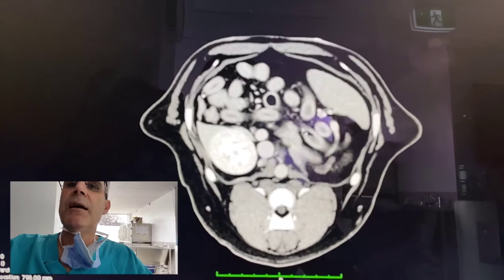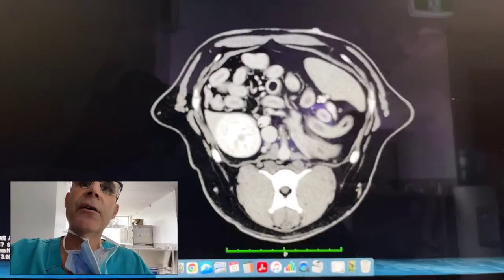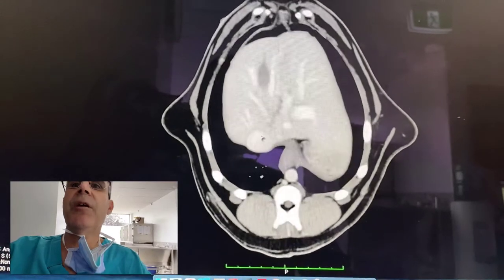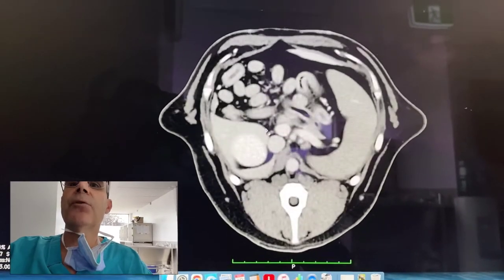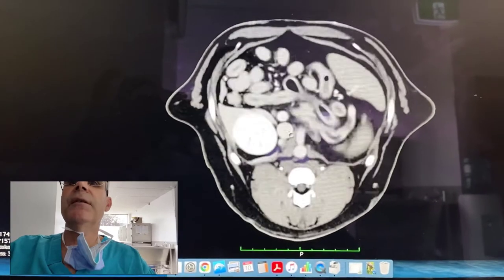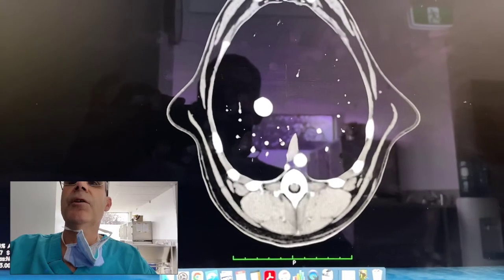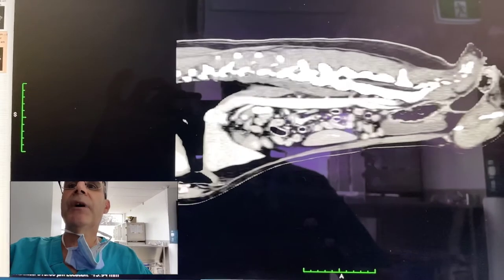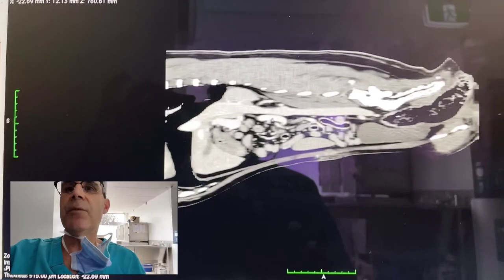Short story: review of ct scan in a husky with elevated bile acids